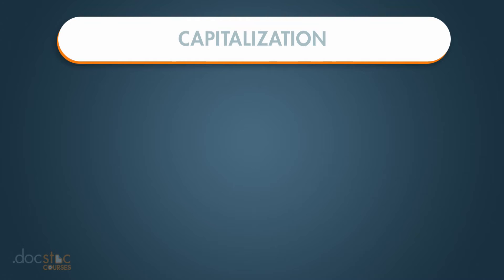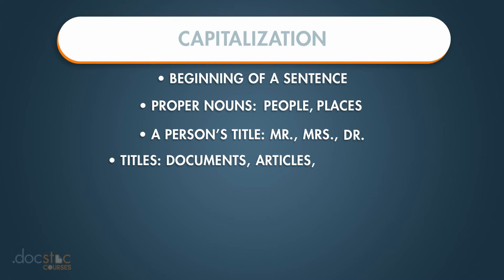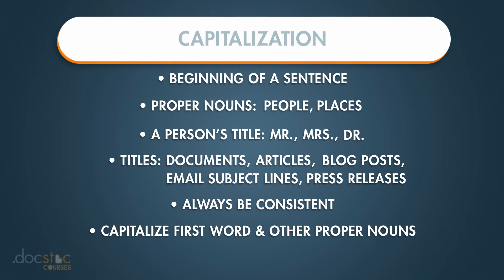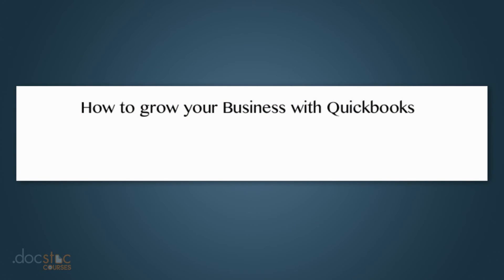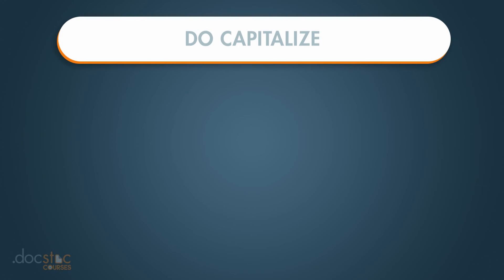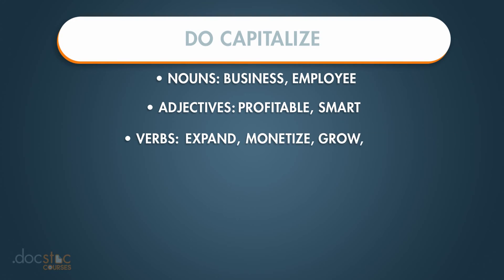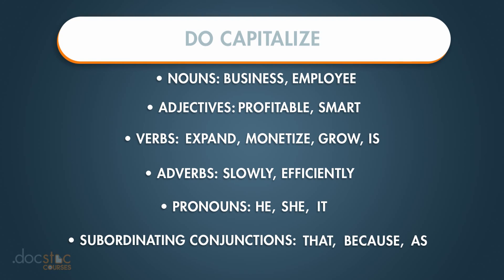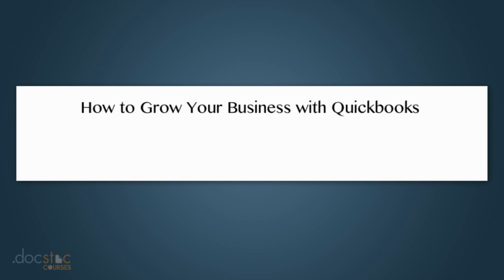Capitalization - Business Writing & Grammar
Bad writing can compromise the effectiveness of your marketing campaigns and risk your relationship with customers, clients and employees. Great writing, however, has the power to not only make an excellent first impression, but to persuade people to listen to you. This course will walk you through everything you need to know in order to improve your advertisements, Facebook and twitter posts, email newsletters, B2B communications, business proposals and much more. It will also address the most common grammatical errors that professionals make, and how to correct them.